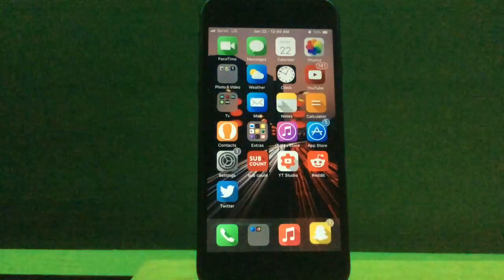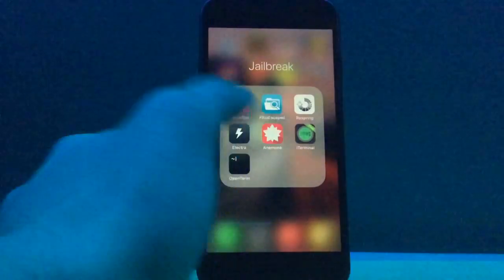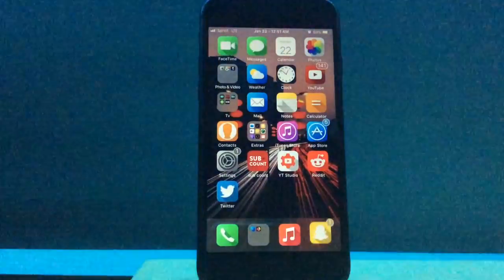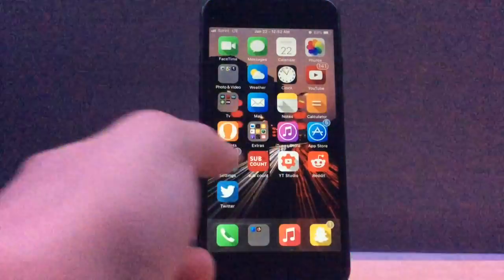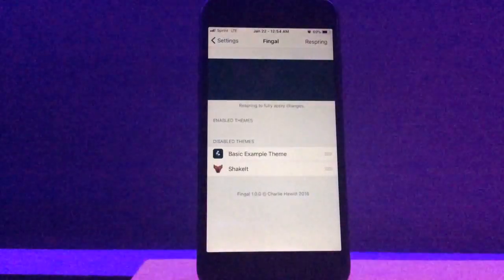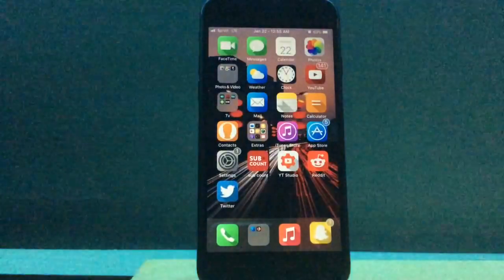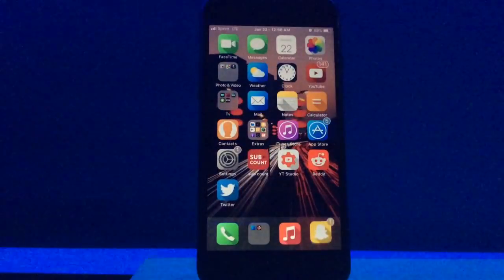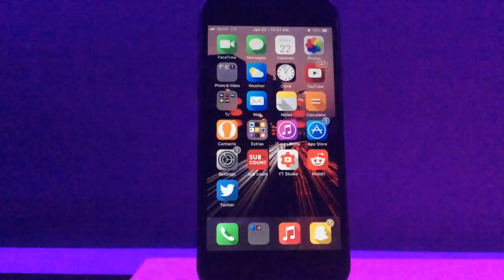TOP Tweaks for the iOS 11 Electra Jailbreak!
Let me know how you guys like the new video!